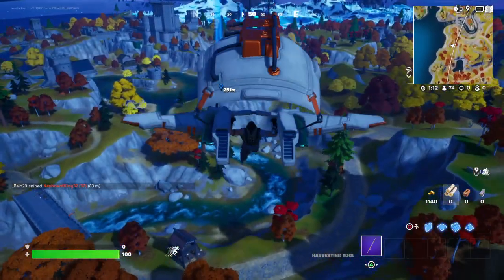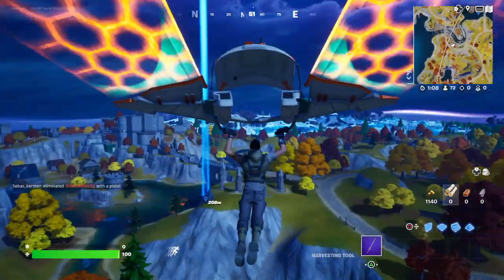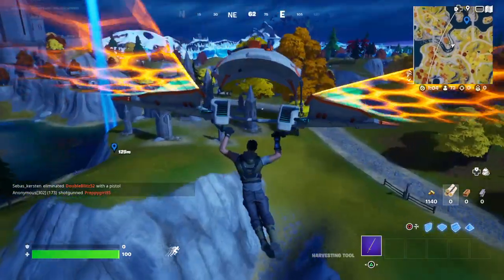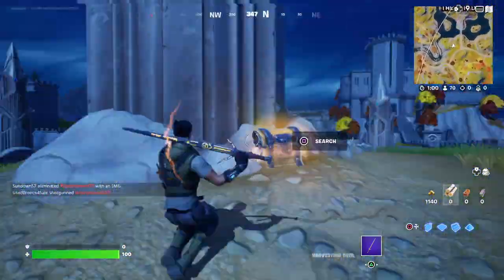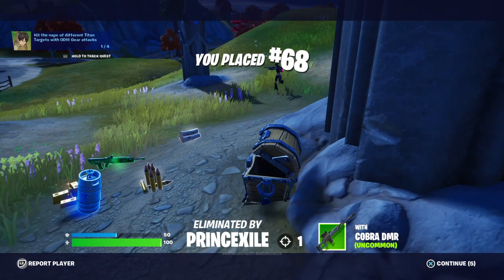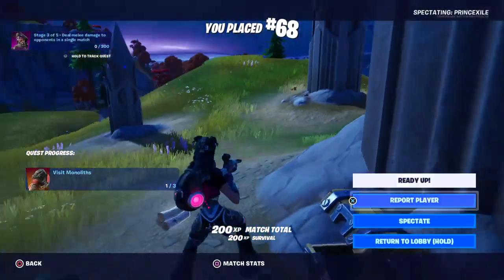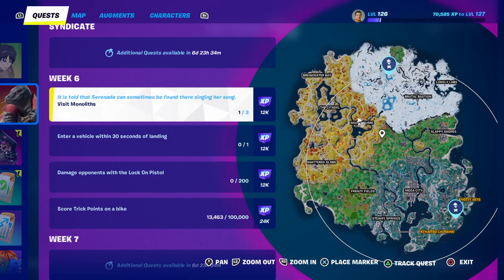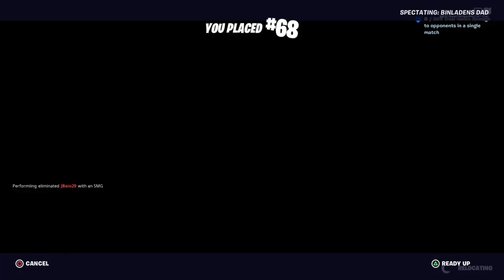How to Visit Monoliths - Fortnite Quest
Showing How to Visit Monoliths in Fortnite.